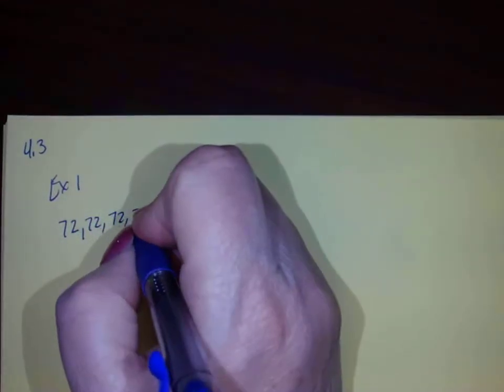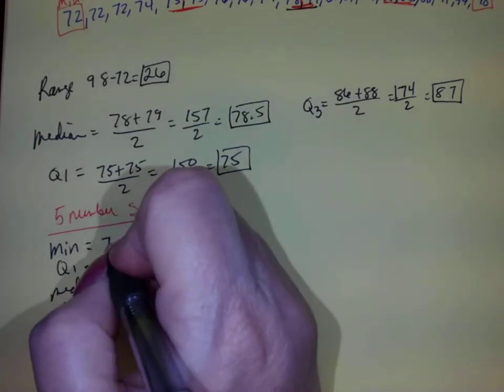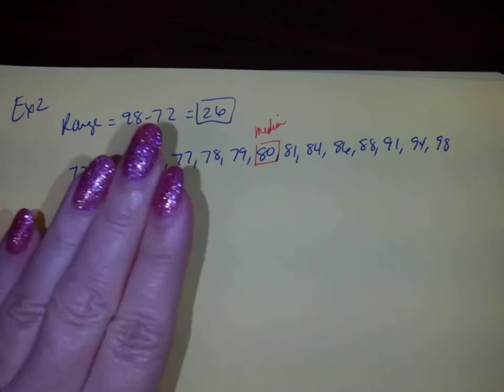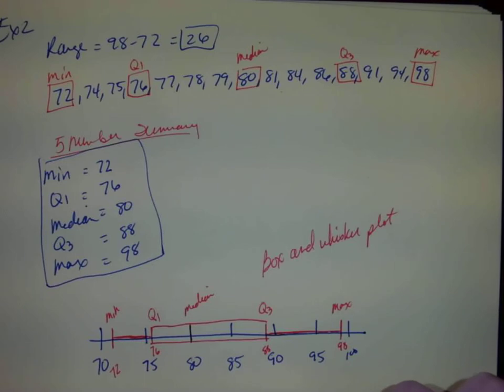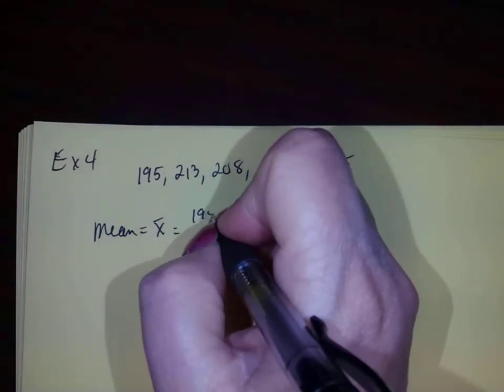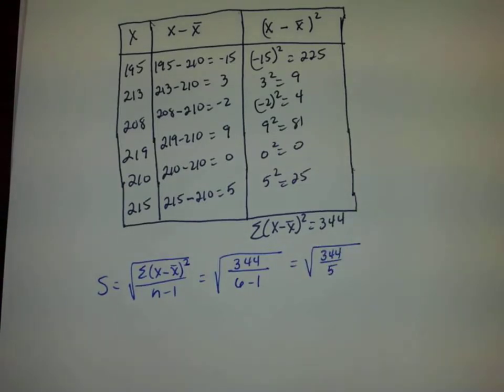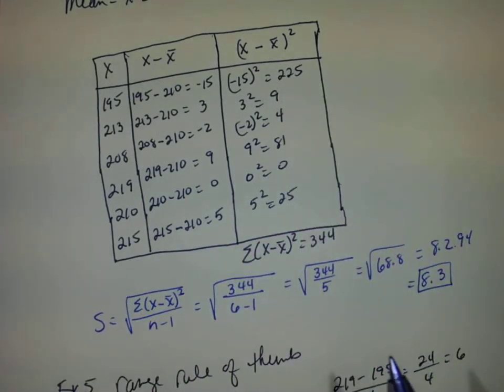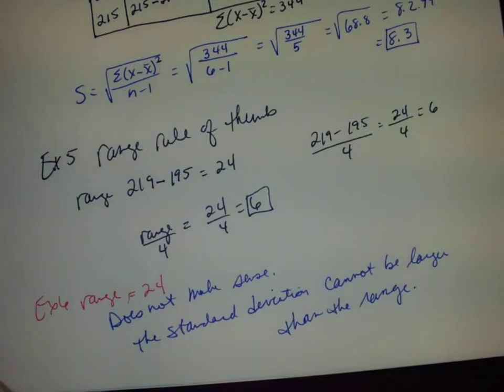Measures of Variation